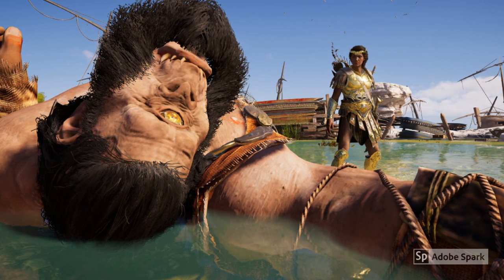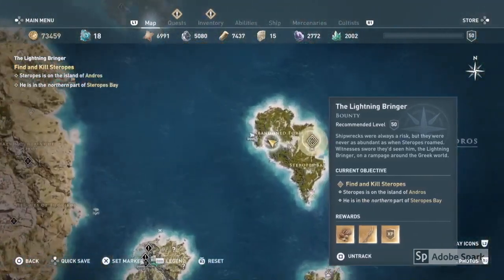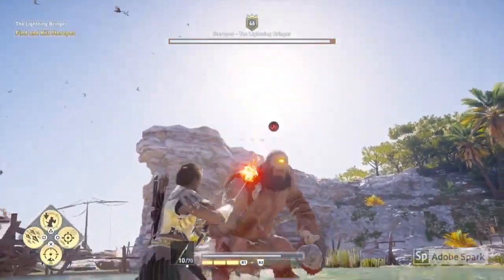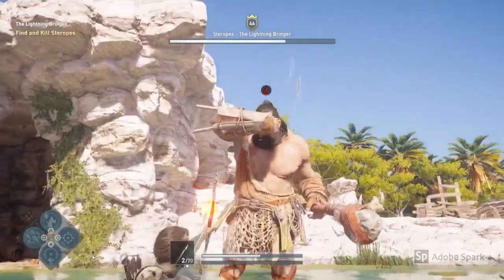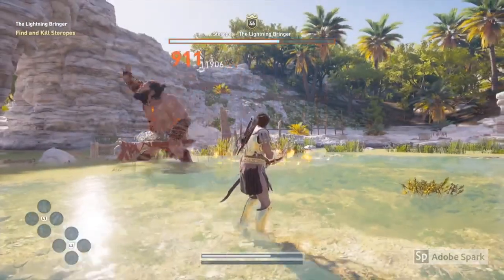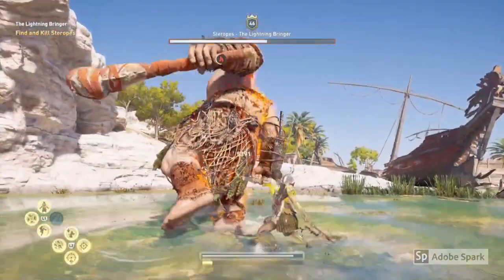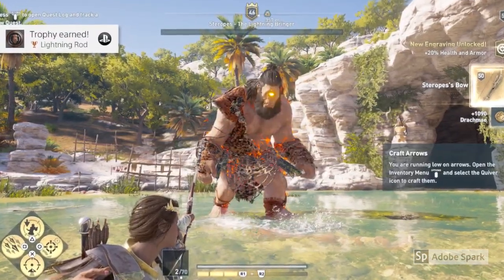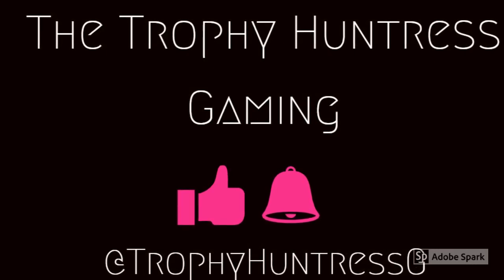Lightning Rod Trophy / Achievement Guide - Defeating Steropes - Assassin's Creed Odyssey Additional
Defeating Steropes - Lightning Rod Additional Trophy Guide - Assassin's Creed Odyssey

Additional Trophy!

Lightening Rod - Trophy - Defeat Steropes the Lightening Bringer